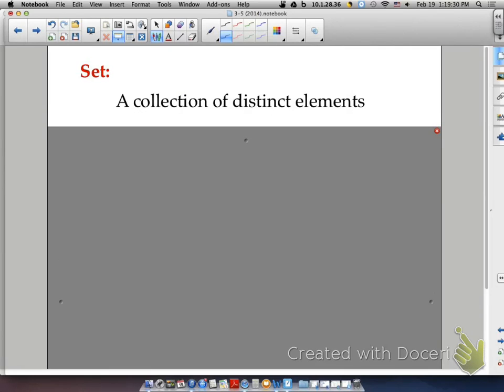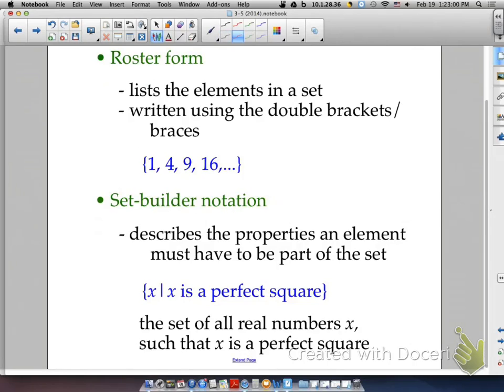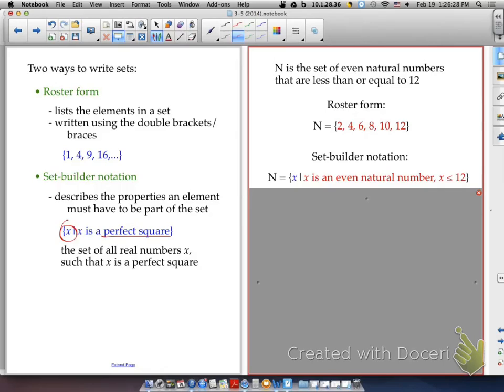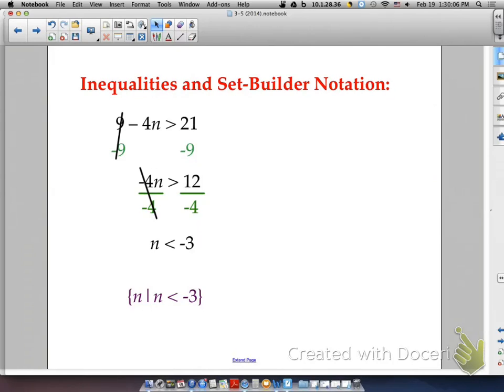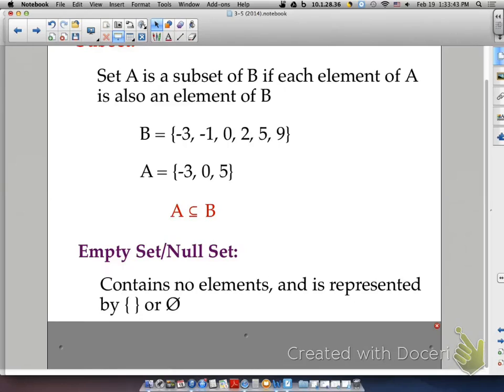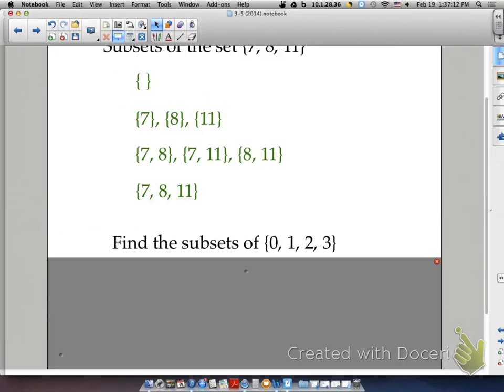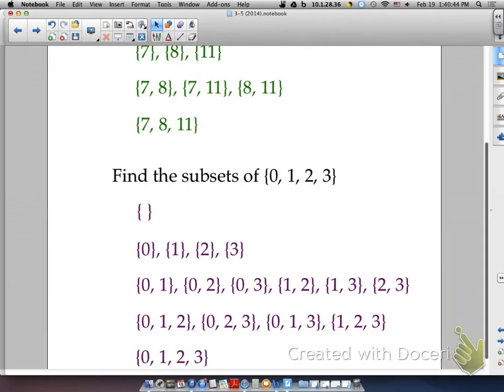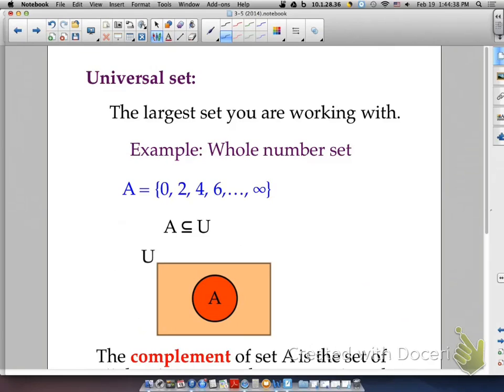3-5: Working with sets